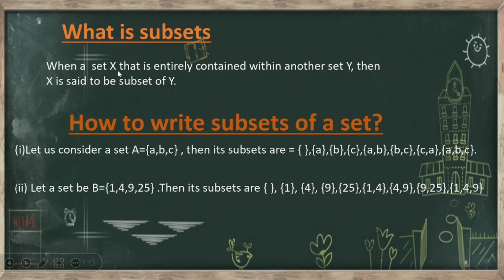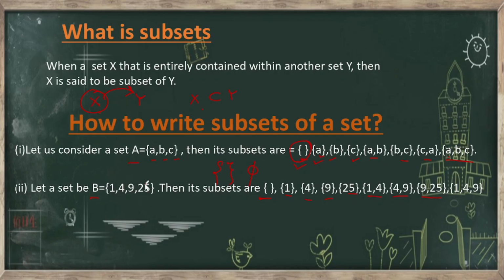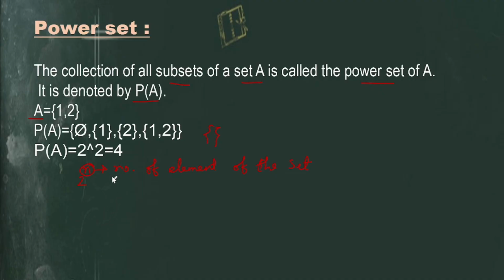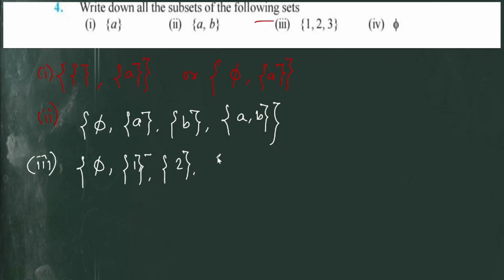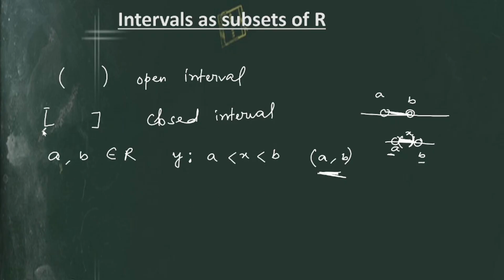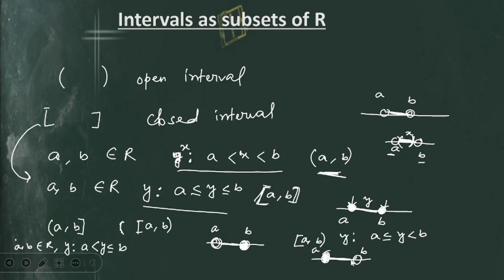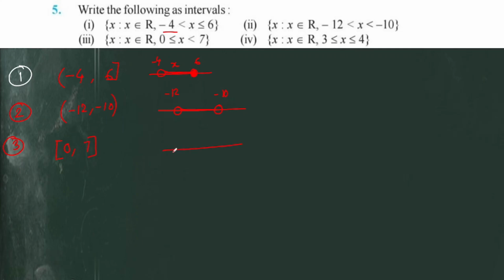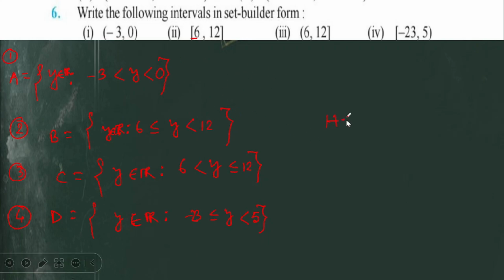Class 11| Exercise-1.3 | Question No. -4,5,6 |NCERT